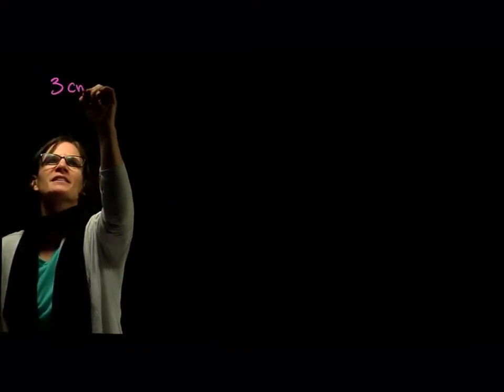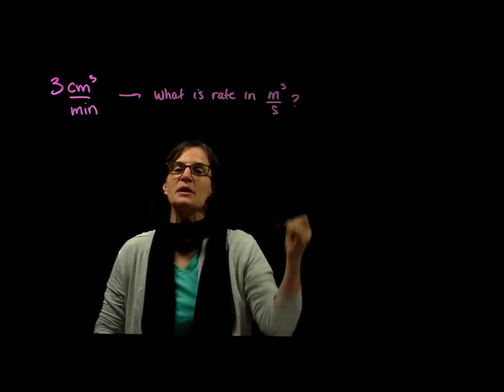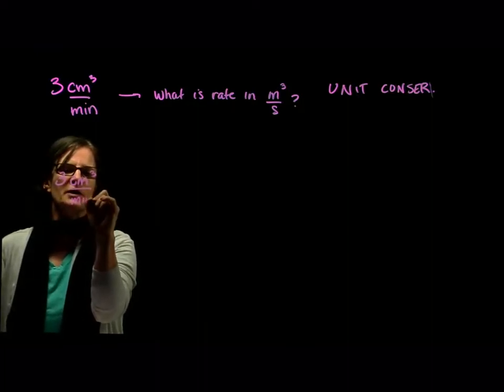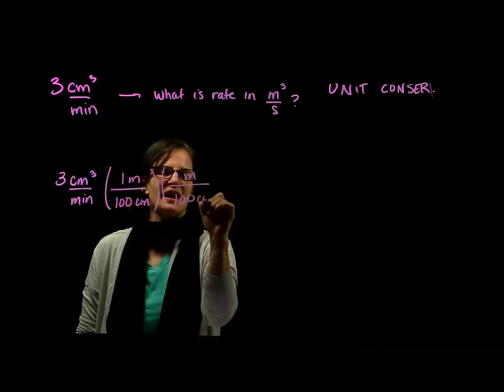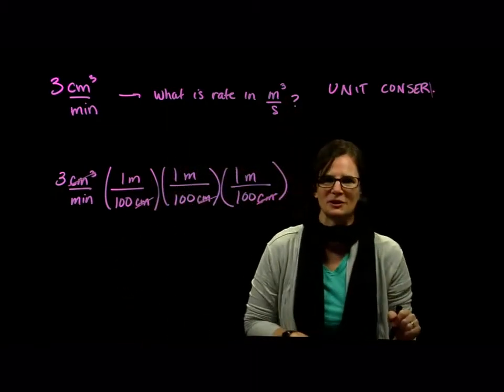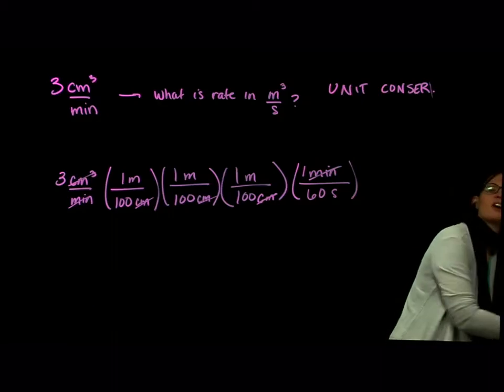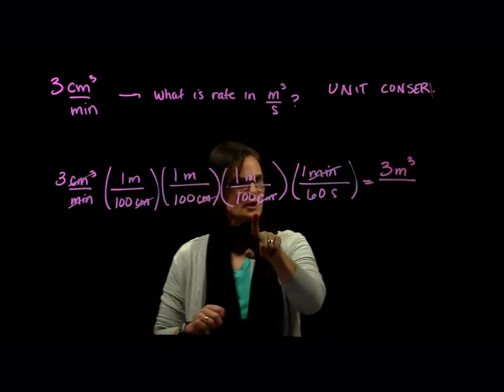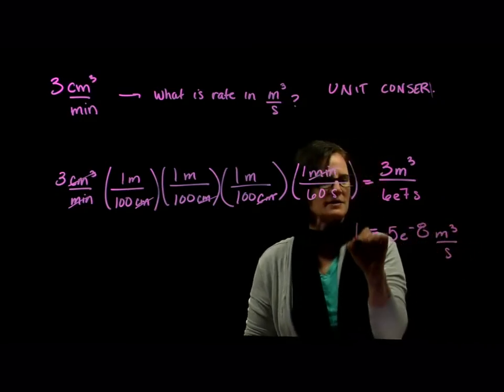Unit Conversion Molasses problem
Molasses has a bulk flow rate of 3cm3/min (okay, I made that up).  What is its flow rate in m3/second?